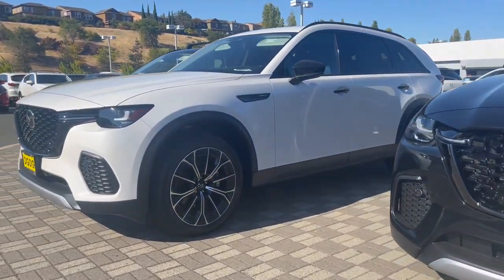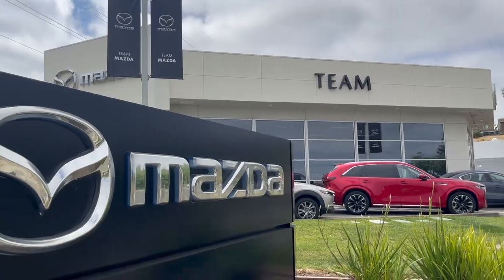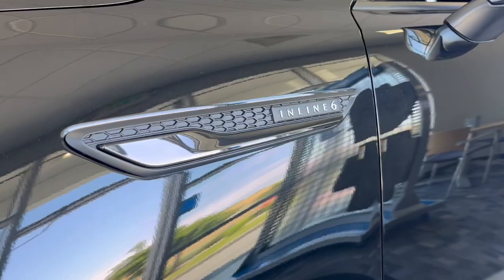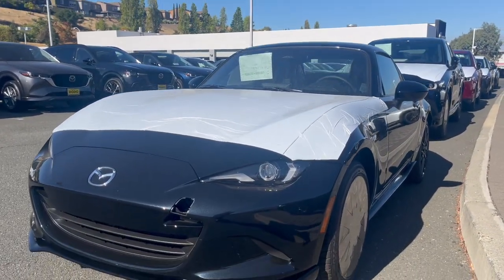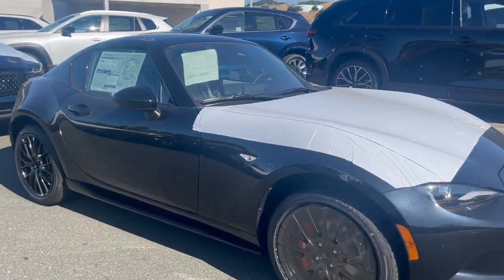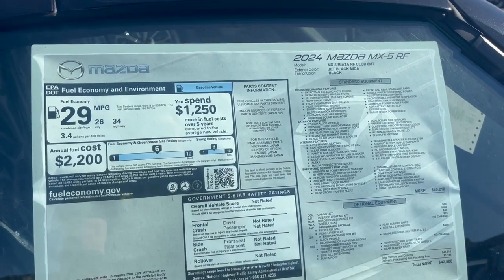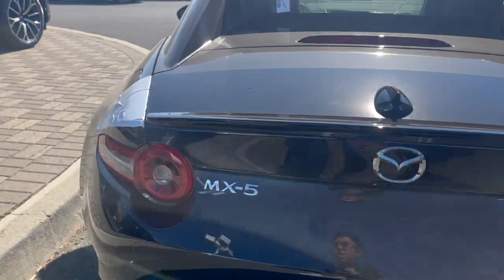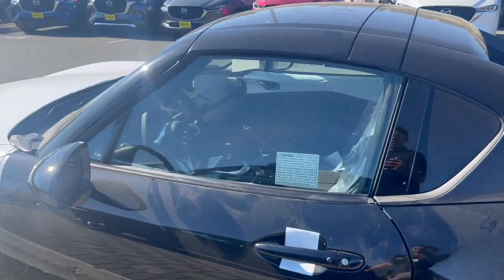'24 MAZDA MIATA MX5 ND3@TEAM VALLEJOMAZDA.COM#ND3#MK4#MIATA#MX5#MAZDA MX5 MK4 Miata Mazda Recaro BBS